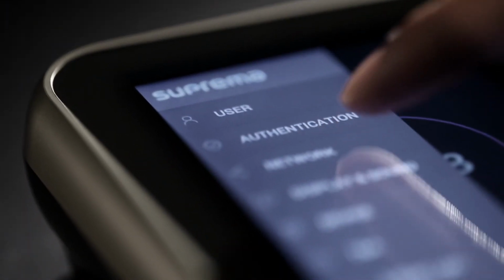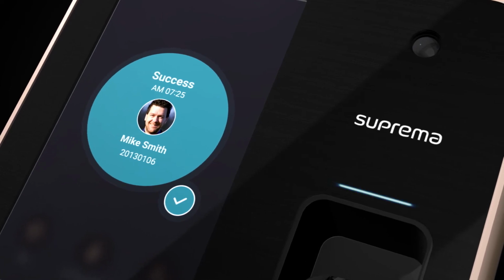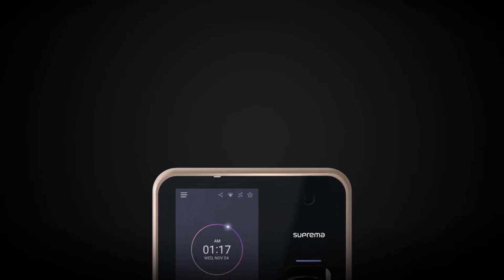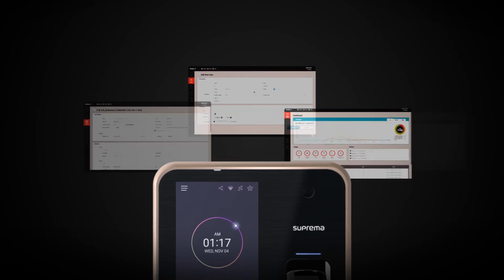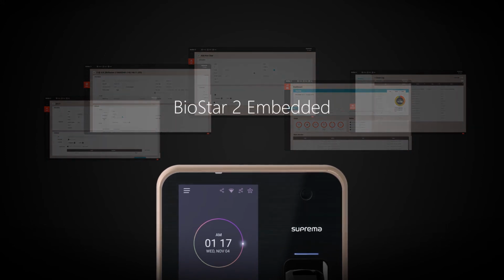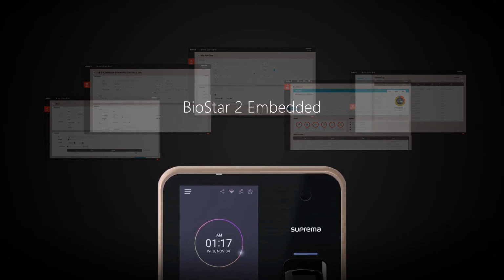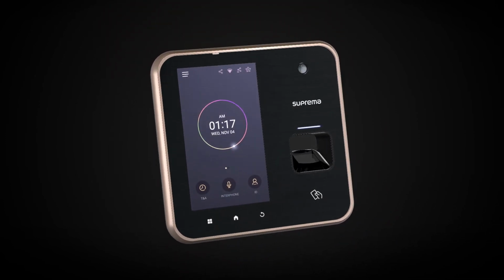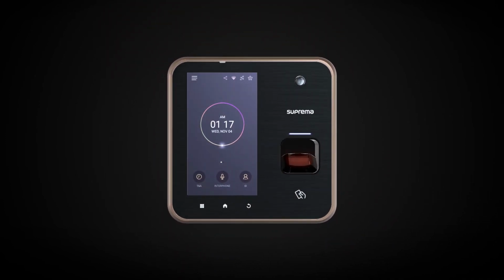[BioStation A2] The Most Advanced Fingerprint Terminal l Suprema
Suprema BioStation A2 is the most advanced fingerprint access control and time attendance terminal featuring Suprema’s next generation biometric technology and security platform. BioStation A2 provides class-leading performance through the World’s best matching performance, uncompromised security and accuracy along with top-notch usability.